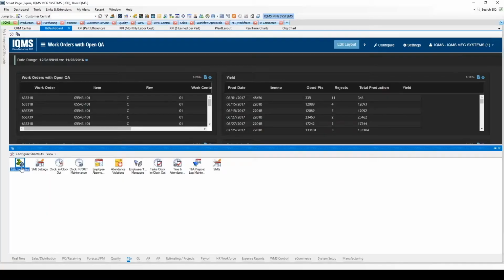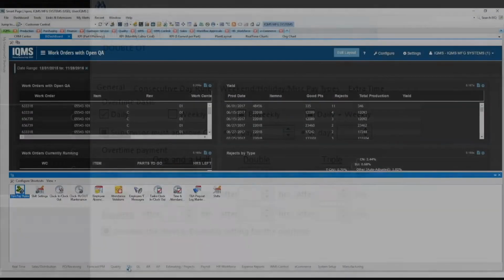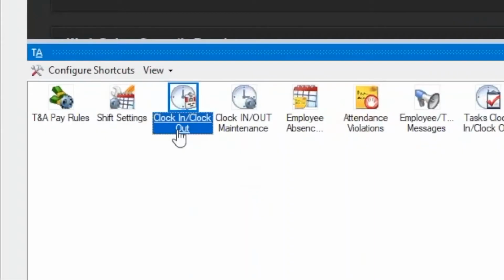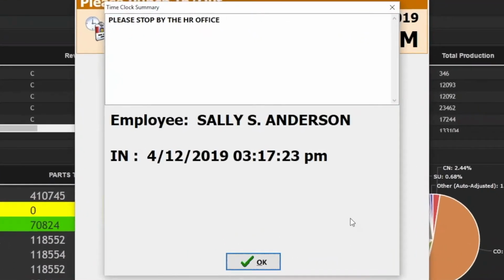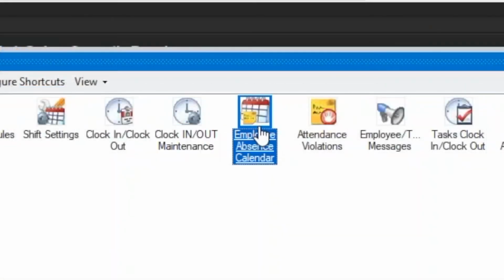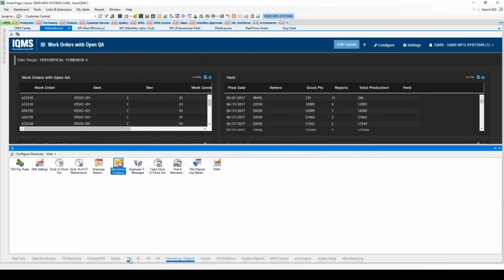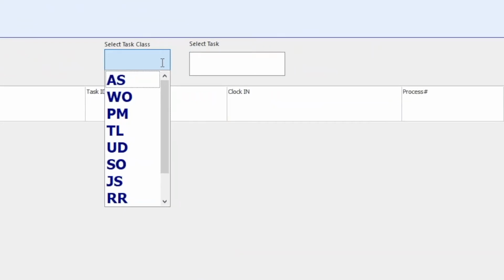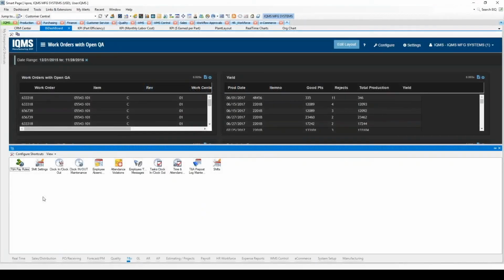DELMIAworks Product Demo: Time & Attendance